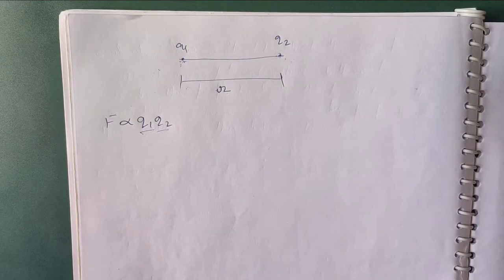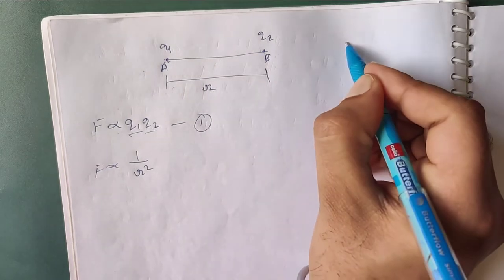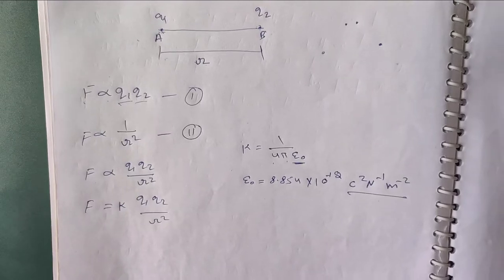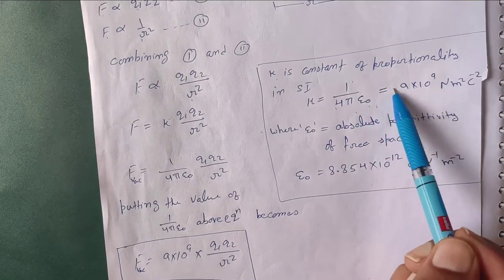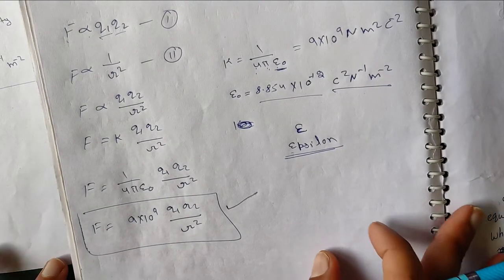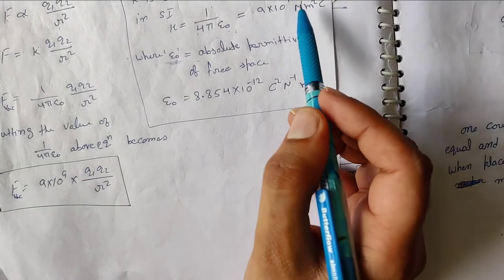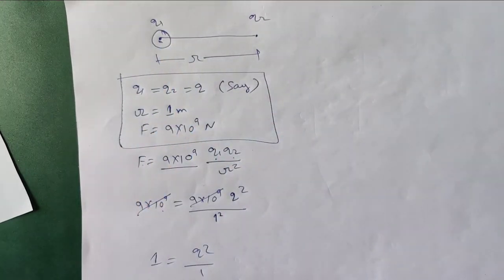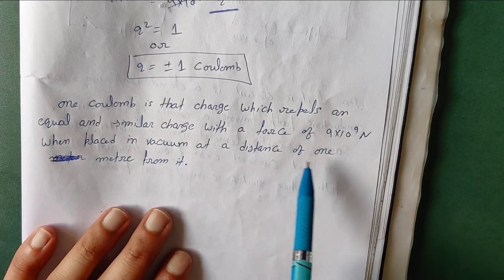Electrostatics.05 coulomb's law